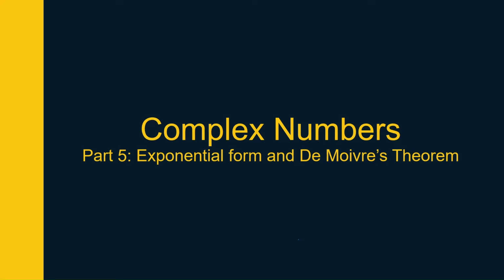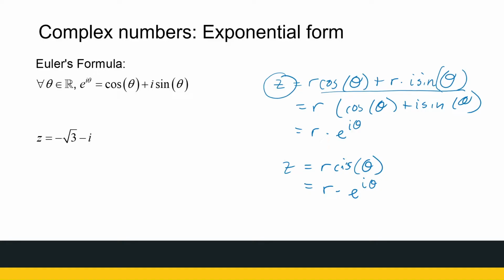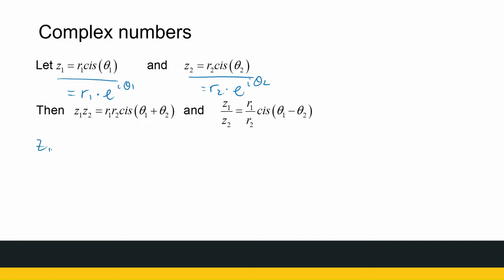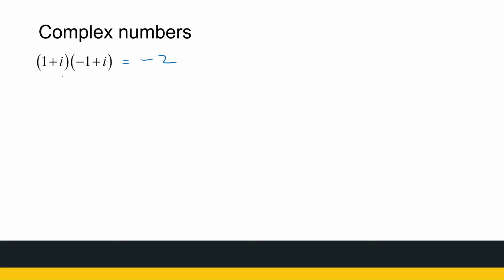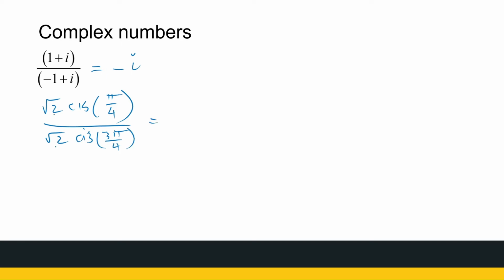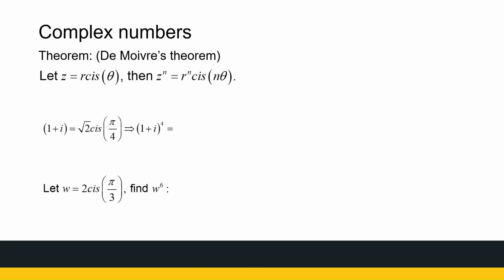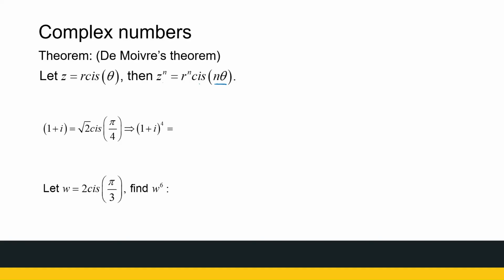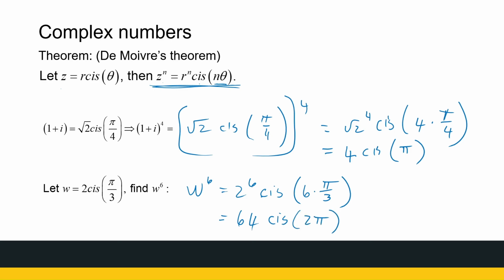Complex Numbers Part 5 De Moivre